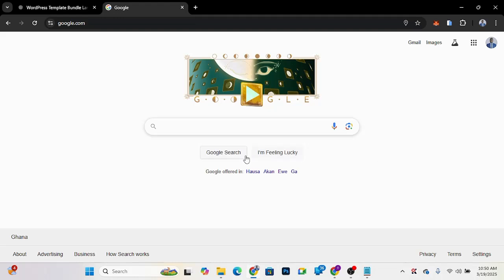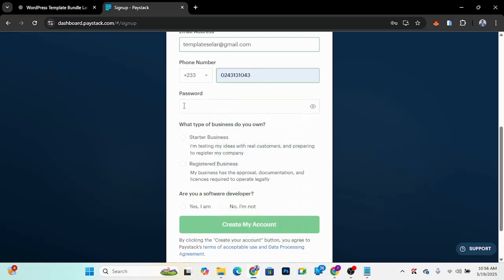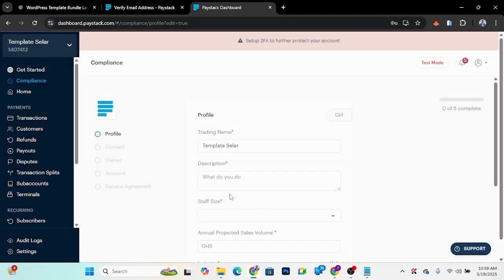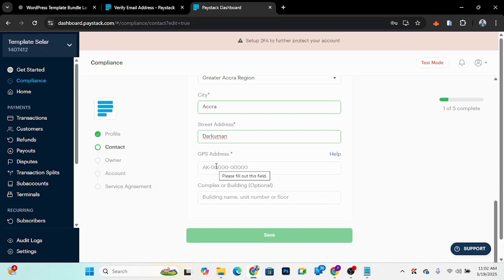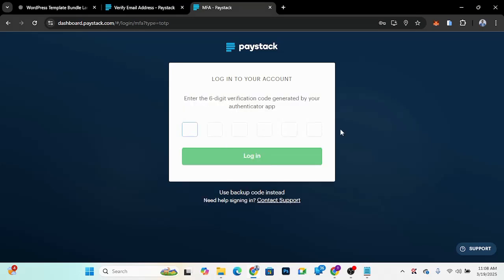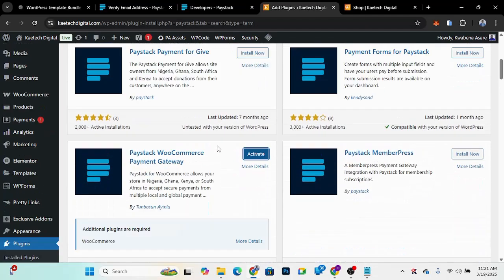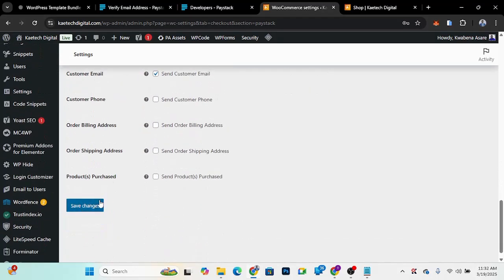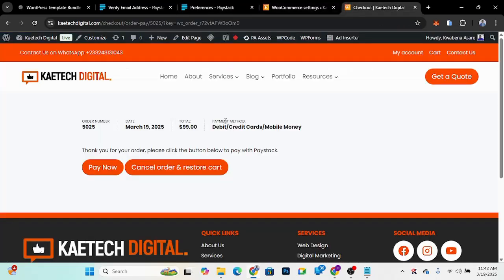How to add a payment system to your website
This video is a walk-through video of how you can be able to integrate a payment gateway into your WordPress website.
Collect money from your clients on your WordPress website by watching this video.